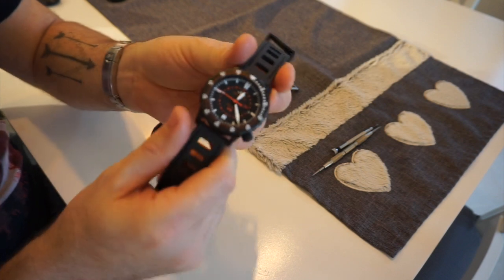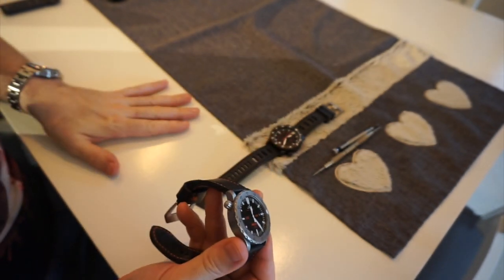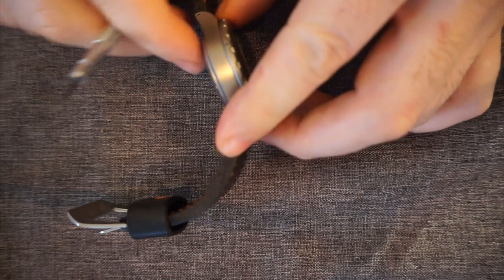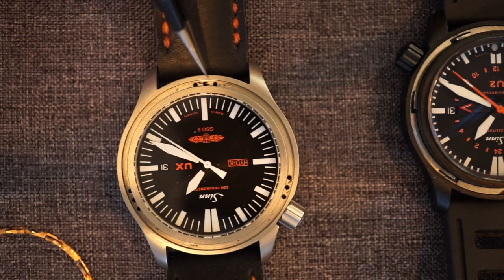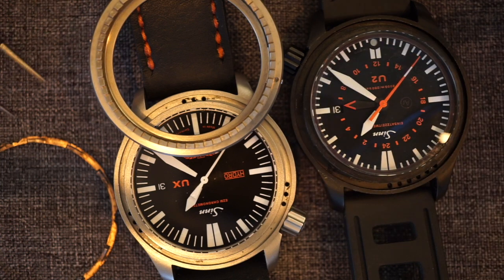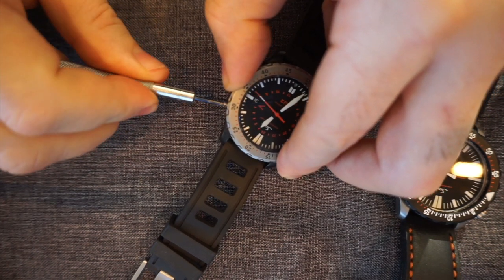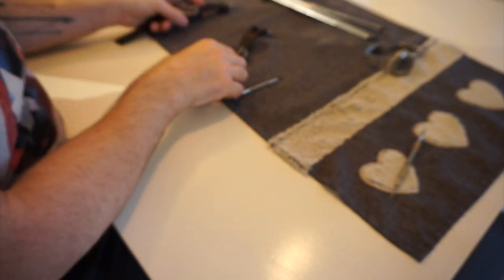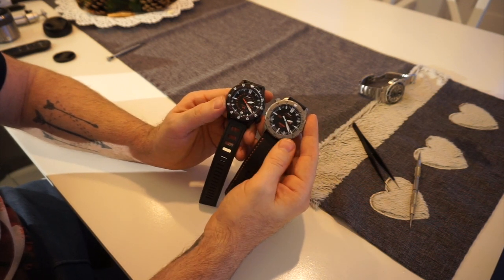Sinn Bezel Removal (Reverse SDR)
Video on how to remove the bezel from a U model Sinn